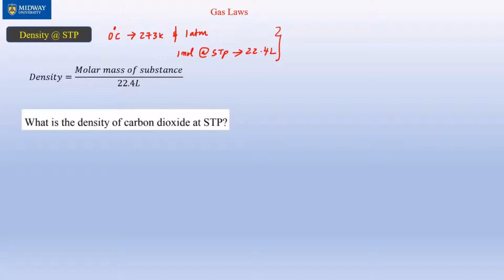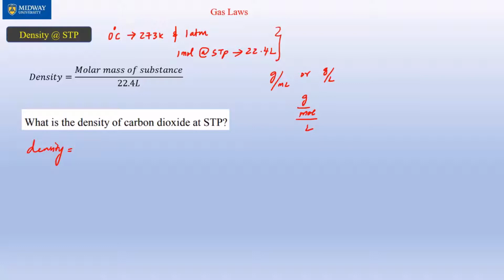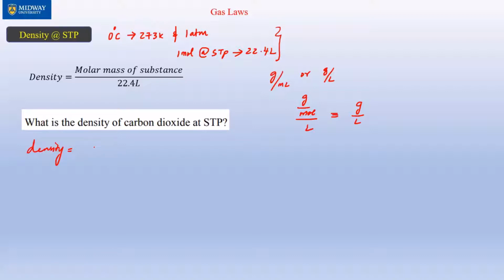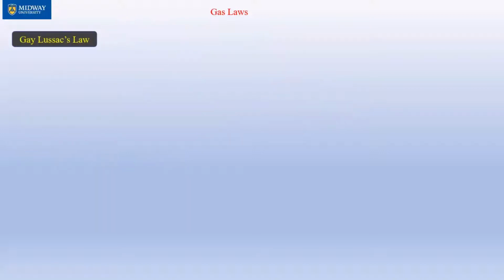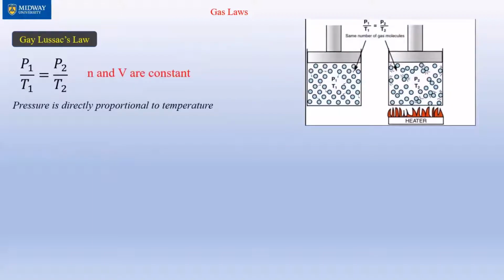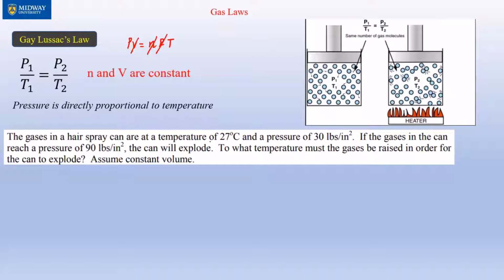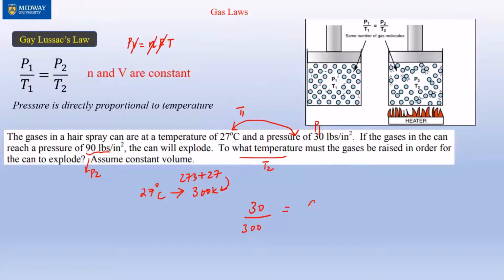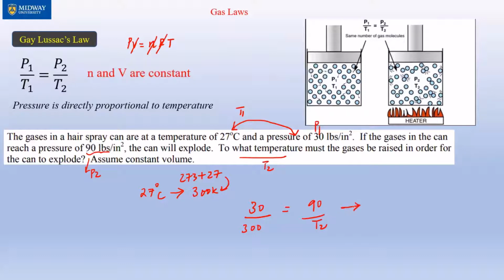Gay Lussac's law